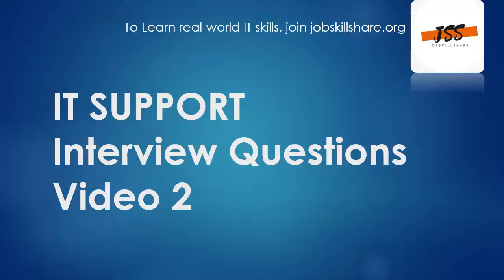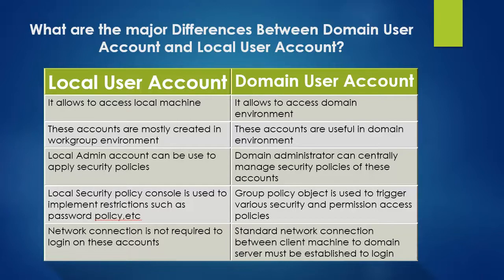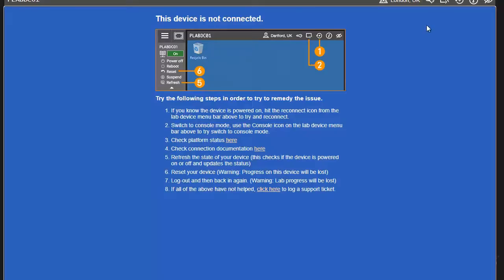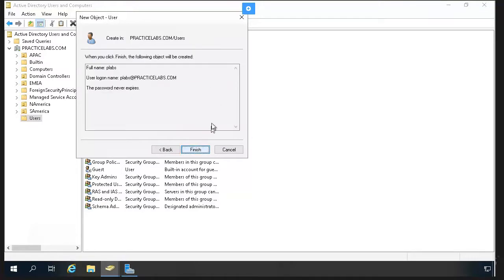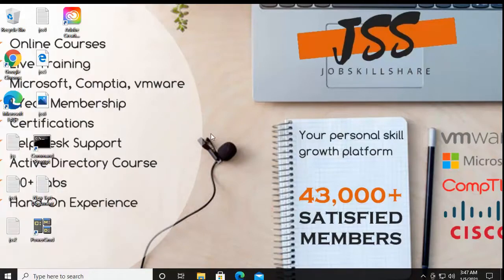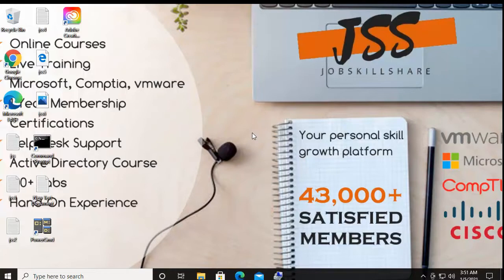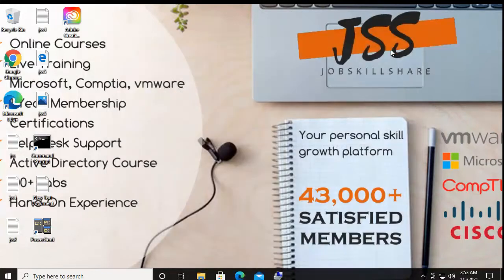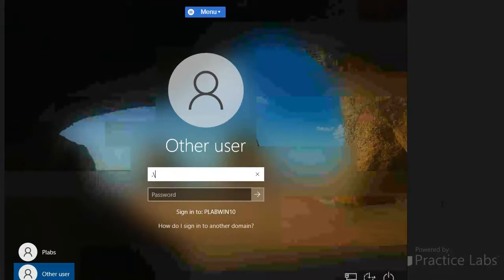IT Support Interview Question: What is local vs Domain user accounts?